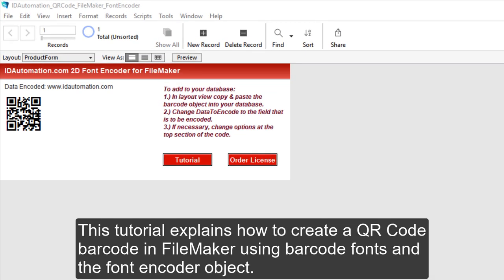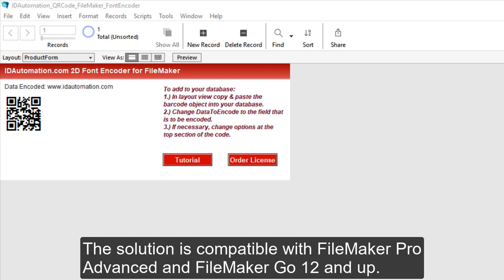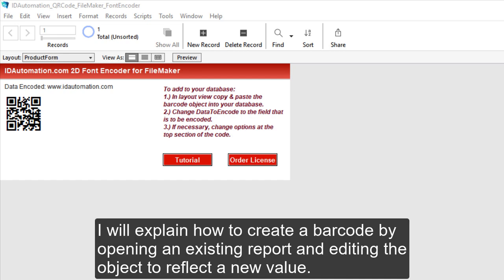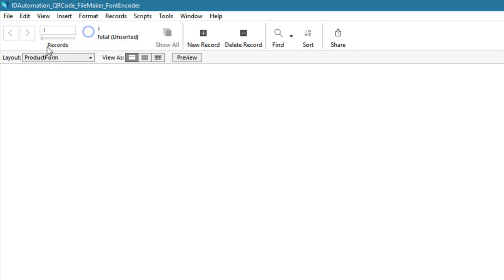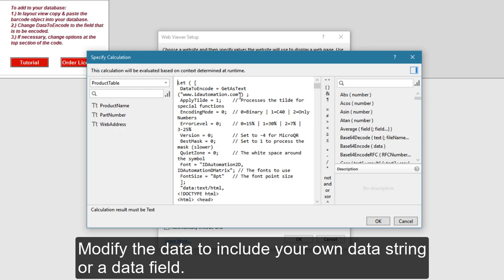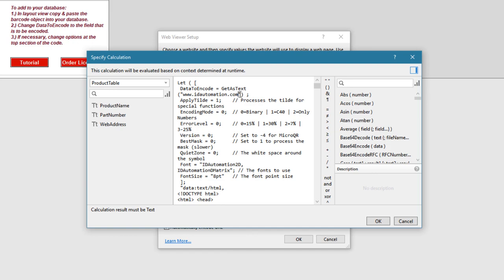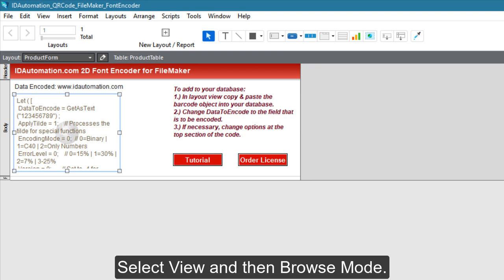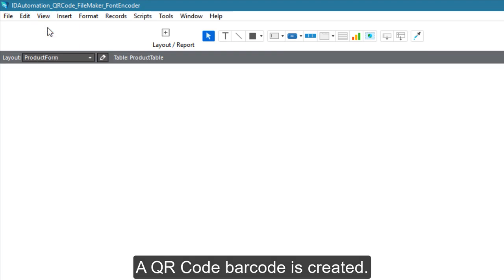Create a QRCode in FileMaker (12 and up) using Barcode Fonts and the Font Encoder (Object)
This tutorial explains how to produce a QRCode barcode in FileMaker using the Web Viewer Font Encoder Object solution.